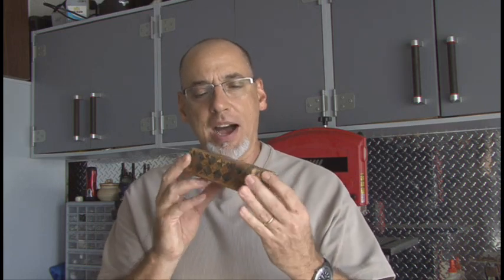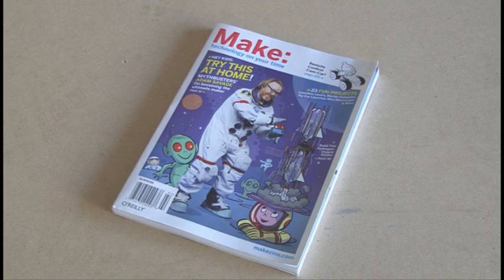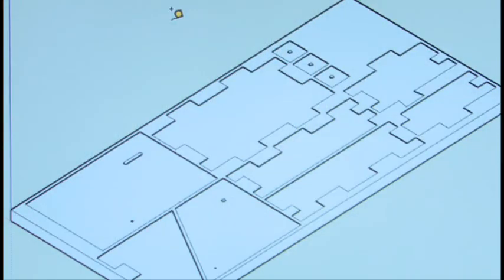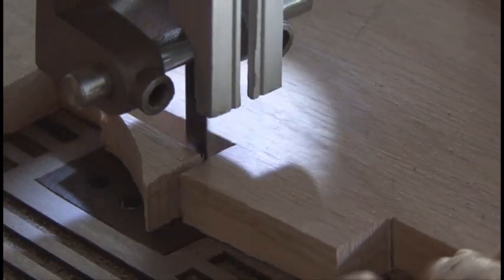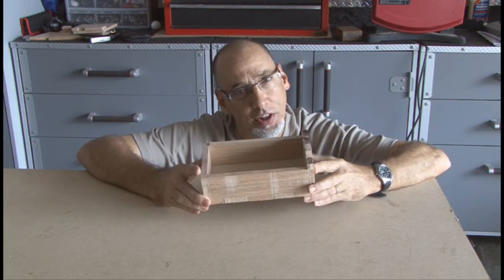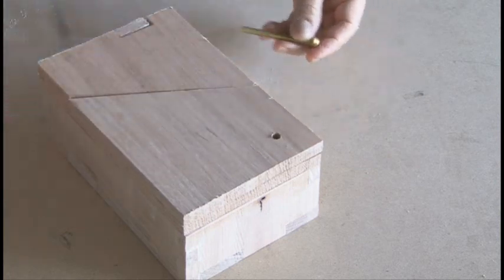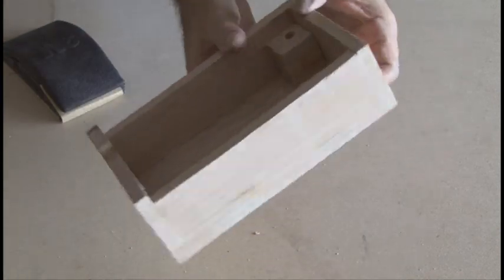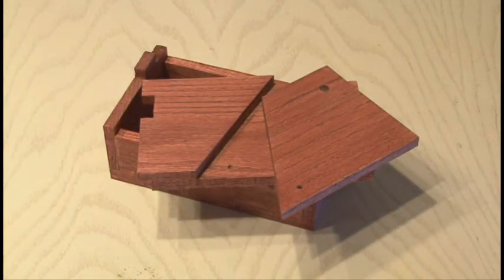Weekend Project: The UnaBox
Make a wooden box that can only be opened if you know the secret. Get the PDF and plans for this project